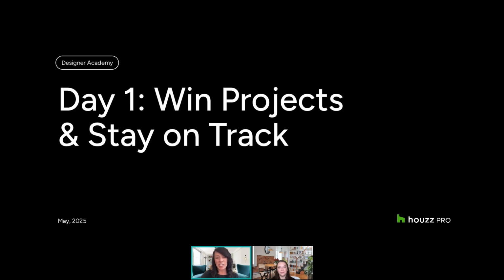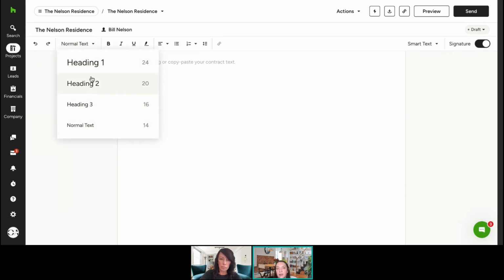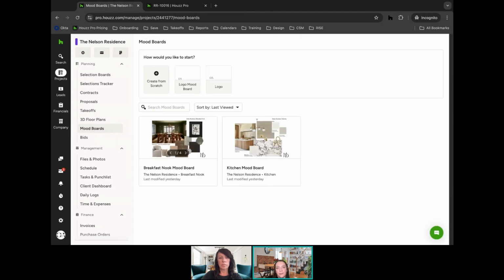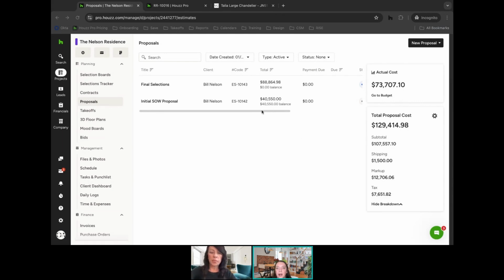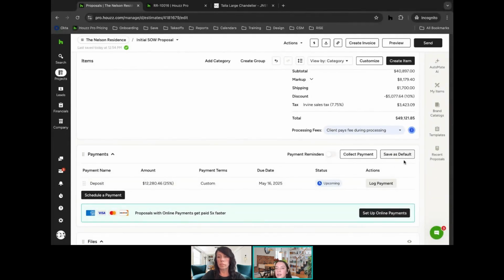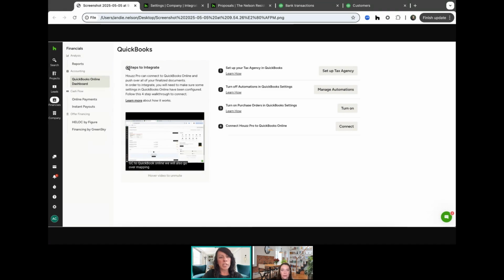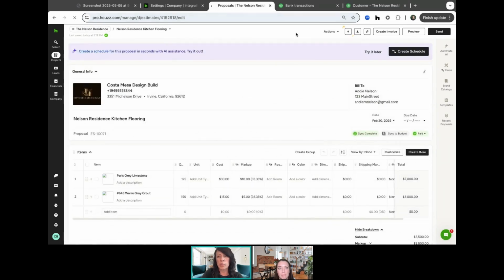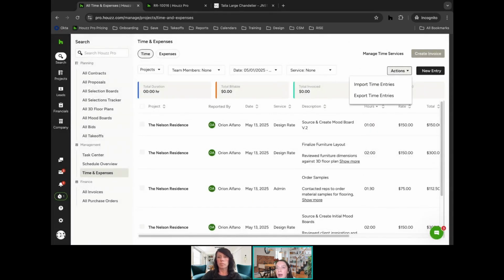Houzz Pro Spring 2025 Designer Academy Day 1: Win Projects & Stay on Track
Join us for the first installment of the Houzz Pro Designer Academy series, where we'll explore the tools for sourcing products, creating compelling Mood Boards and proposals, and streamlining invoicing and contracting processes.

Agenda

- Discover how to source products with the Houzz Pro Clipper, create multi-page Mood Boards and visual Proposals that your clients can easily review, sign and pay online.
- Gain advanced tips like how to group items and propose custom orders.
- Learn about our invoicing tools, how to create payment schedules and send automatic reminders to get paid on time.
- Discover how our QuickBooks Online integration will keep bookkeeping records in order with no additional work.
- Learn about our financing partnership with Figure (HELOC).
- Learn how to track time and expenses for your entire team and turn these hours into invoices in one click.
- Demo our new Contracts builder.